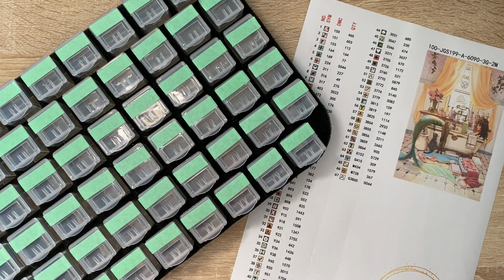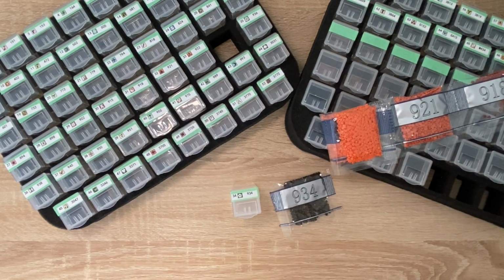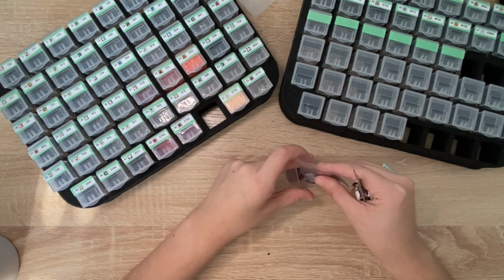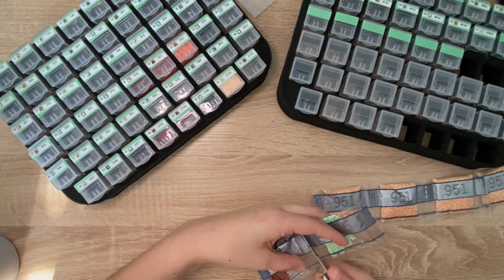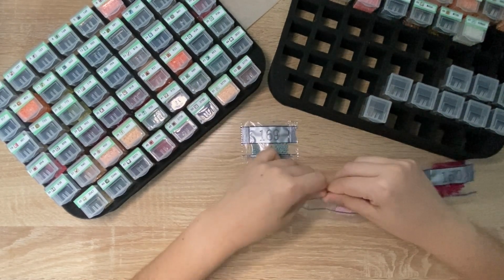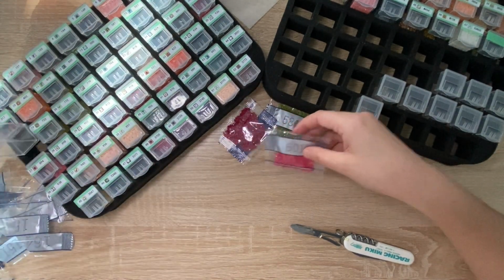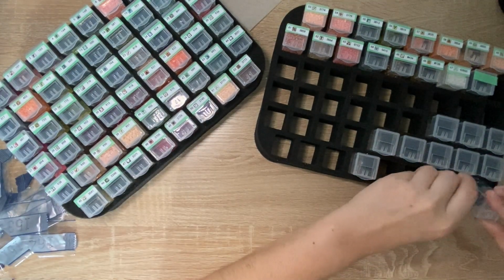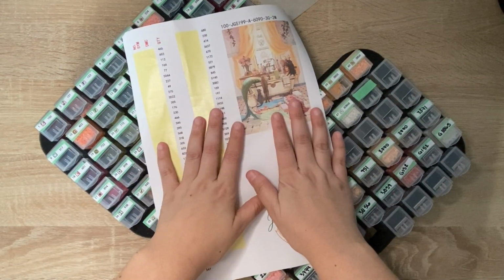Kitting up new PIXEL CHARTED KIT + my first kit from @Jadeikens - A Mermaids Bath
My very first JadedGemShop kit, I hope this becomes only the first of many more to come!!!

Here it is if you want to take a look into it!

Kitting up storage
Left over drills storage